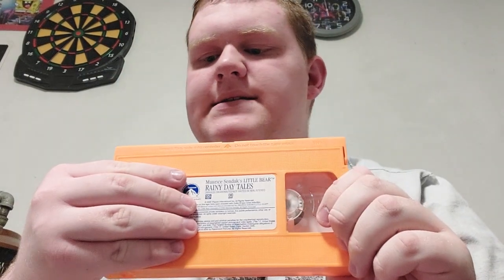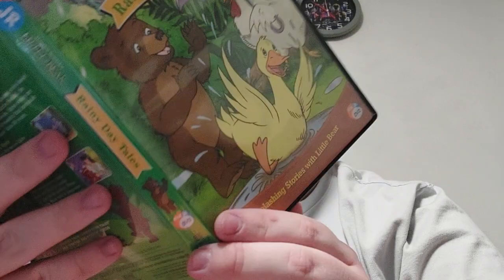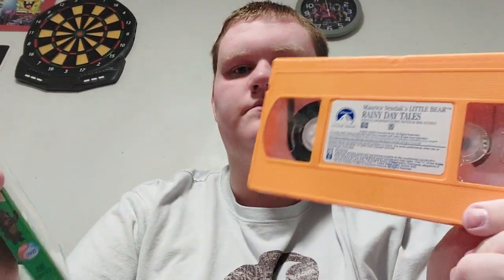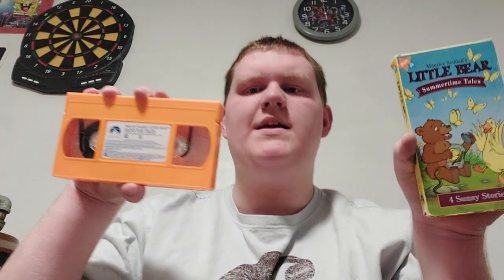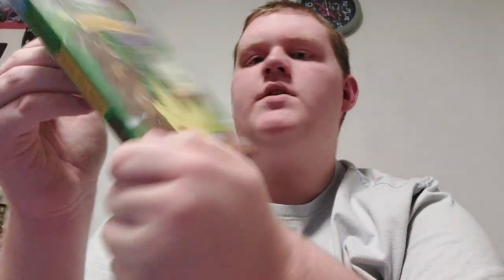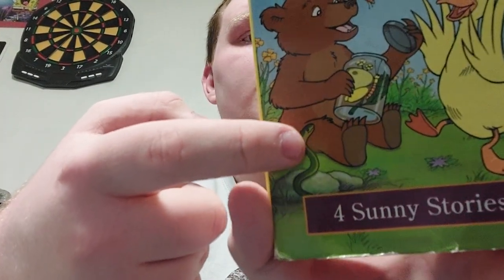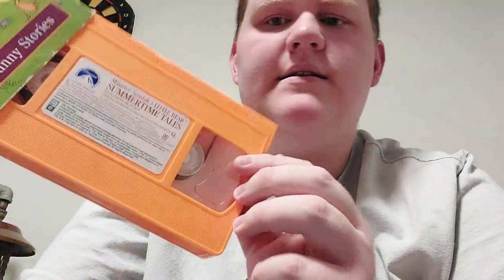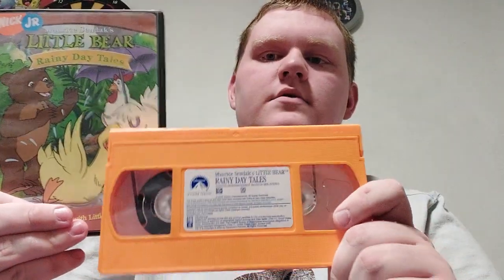VHS/DVD Comparison #29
I'm Gonna Be Reviewing Campfire Tales & Parties & Picnics Around November 2022 Really Soon.